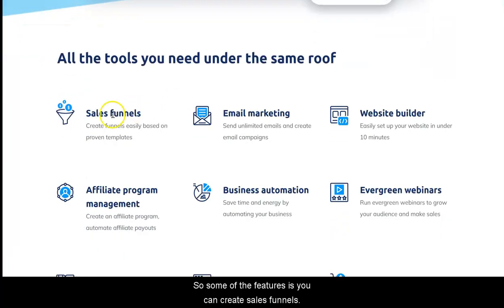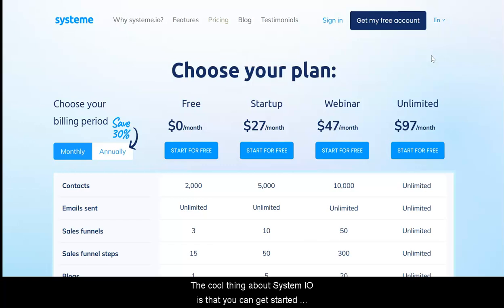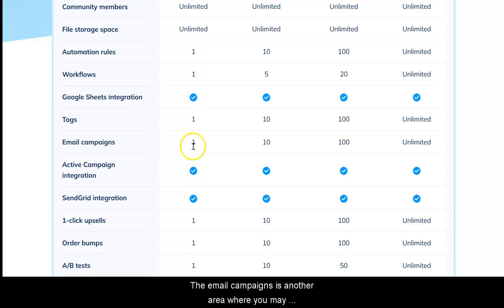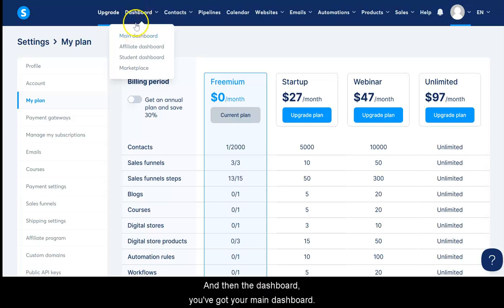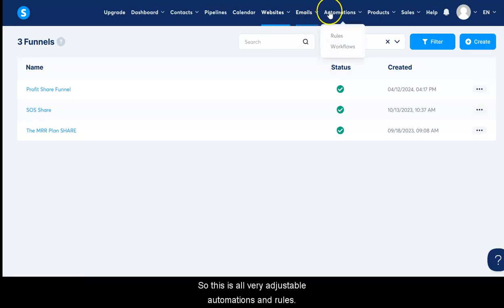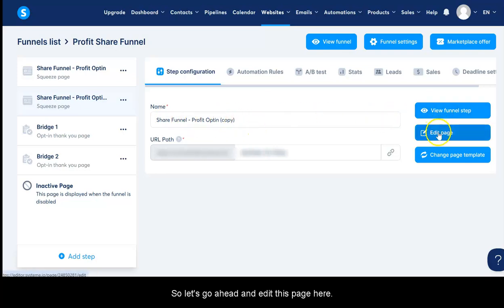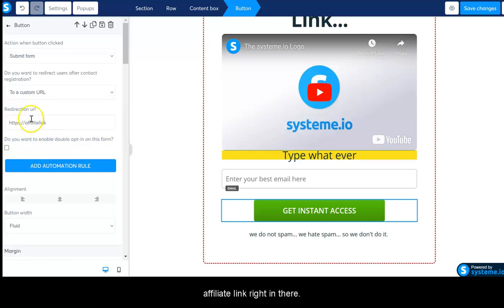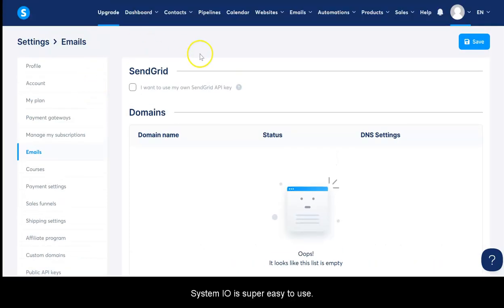What Makes Systeme.io The Perfect Solution For Your Business Needs?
Discover the ultimate all-in-one solution for managing your online business with our in-depth walkthrough of System.io! This powerful software is designed to streamline your operations, allowing you to manage subscribers, create sales funnels, and much more—all under one roof.

Say goodbye to juggling multiple tools! You can even start completely free up to 2,000 contacts!

Join us as we explore how System.io eliminates confusion and expense while empowering you to grow your business efficiently. Don’t miss out on learning about this incredible tool that could transform your approach to digital marketing!

00:00 - Introduction
00:002 - Overview of system.io
00:239 - Features of system.io
01:040 - Benefits of using system.io
02:315 - Free plan details
03:034 - Funnel creation and management
04:017 - Email campaigns and automation
05:791 - Pricing plans and growth
06:013 - Dashboard overview
08:938 - Sales funnel creation
12:101 - Bridge page explanation
14:035 - Conclusion

Discover how the right sales funnel software can streamline your business operations and boost your email list growth! In this comprehensive guide, we'll explore System.io, a powerful funnel builder that combines marketing automation and lead generation capabilities in one platform. Whether you're looking to create a professional sales page or improve your customer management, this walkthrough covers everything you need to know. Don't miss out on enhancing your content creation journey!